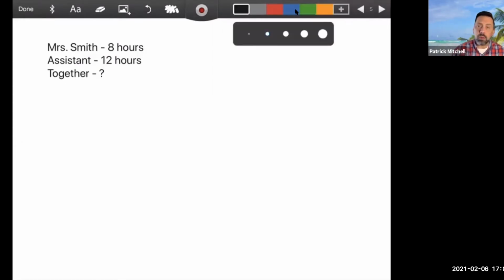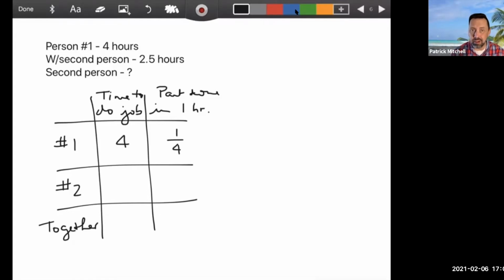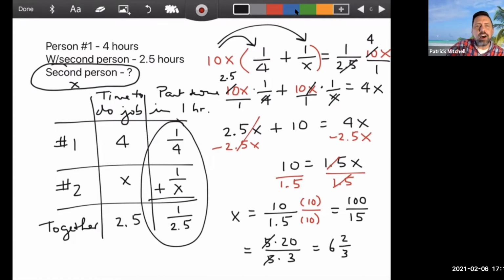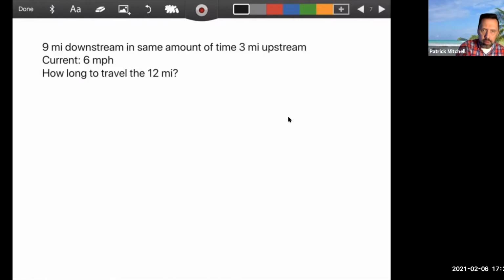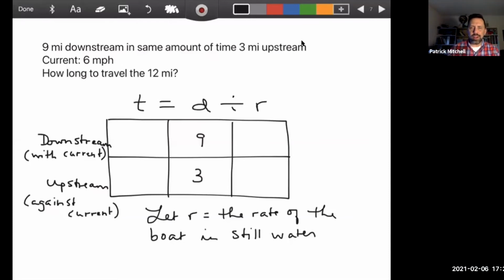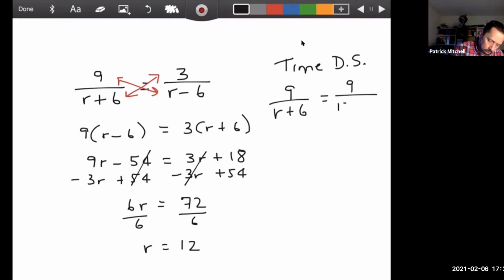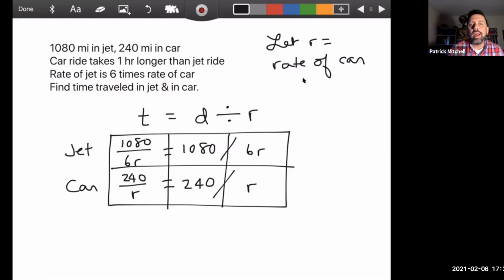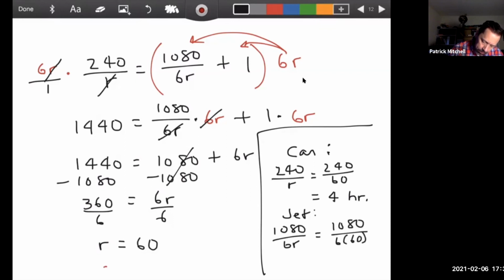7.6 Proportion and Problem Solving with Rational Expressions, part 2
Two more shared work examples and problems about distance